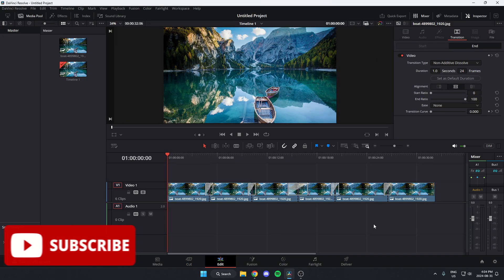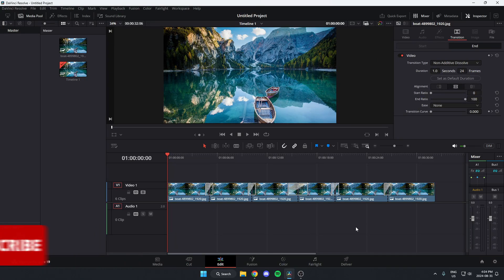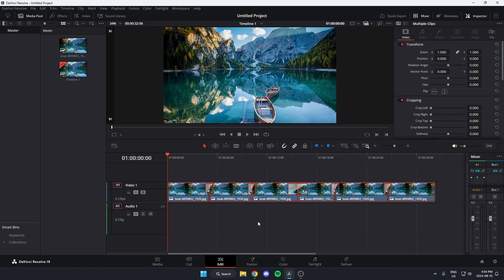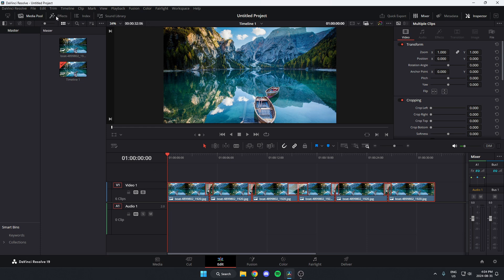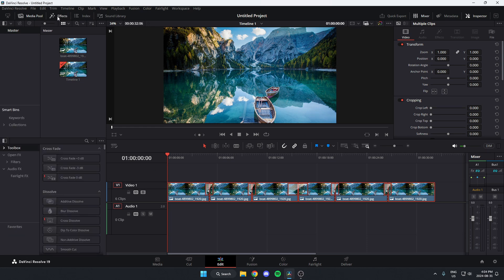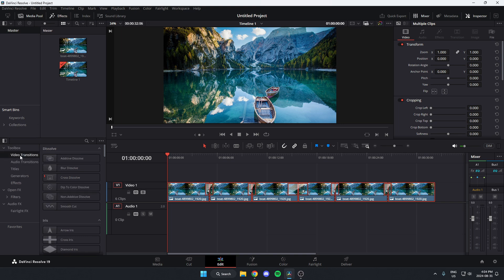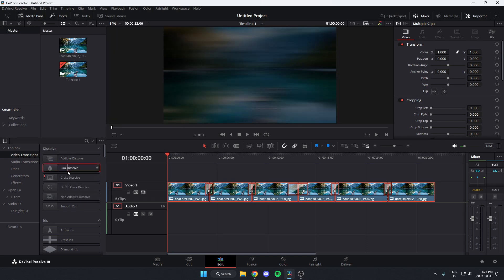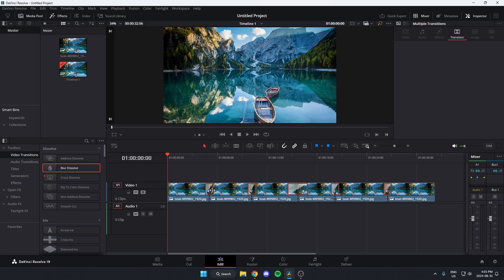Remove ALL Transitions In DaVinci Resolve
This tutorial shows you how to remove or delete all of the transitions from your video clips in DaVinci Resolve. Getting rid of all of the transitions at once is quick and easy to do using this trick.